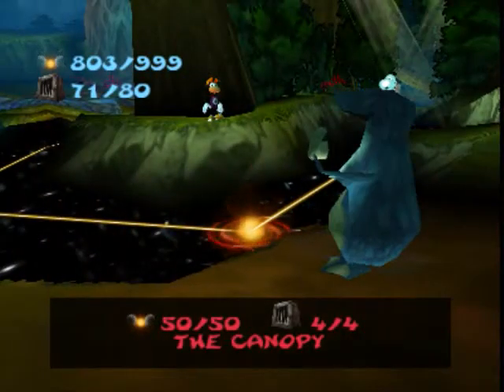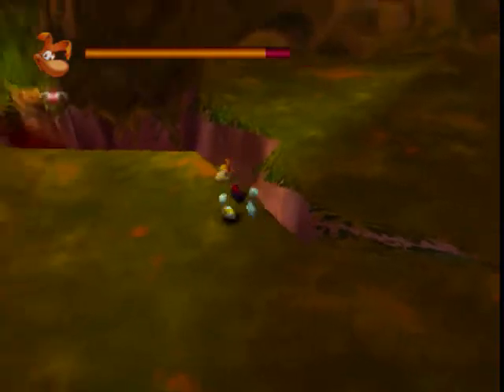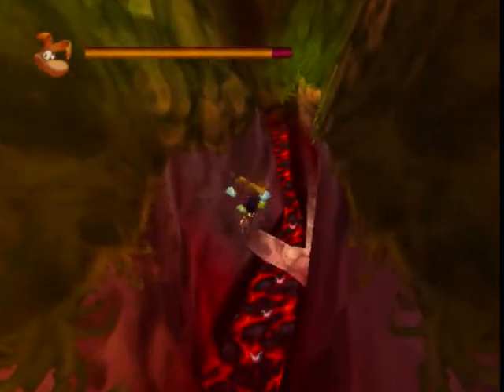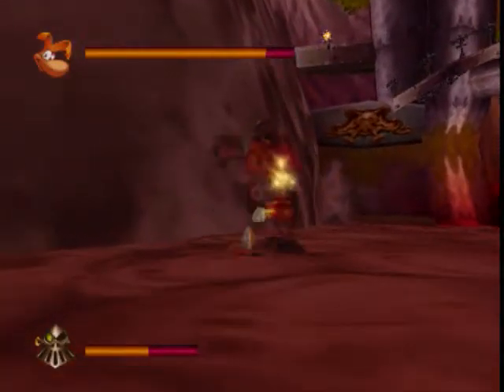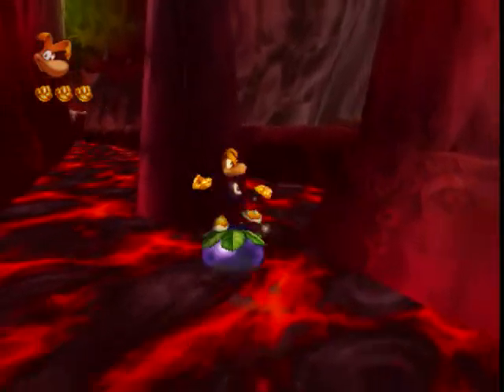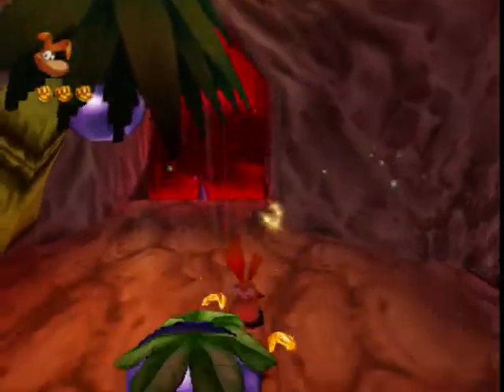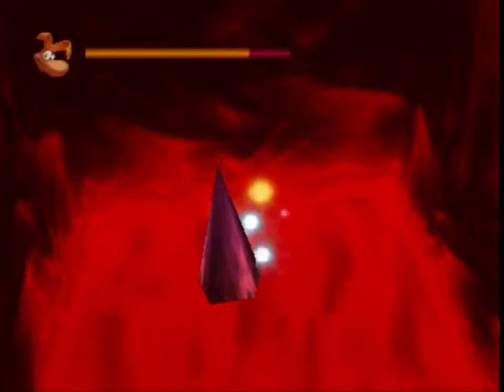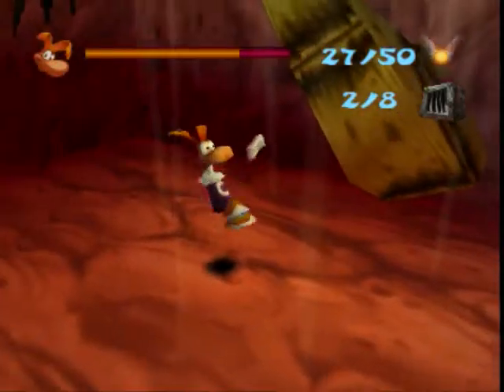Let's play Rayman 2 TGE | Part 38 - Plums & lums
More lum hunting, as the plums make their valiant return.